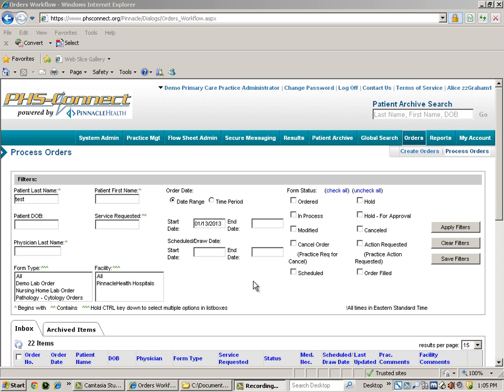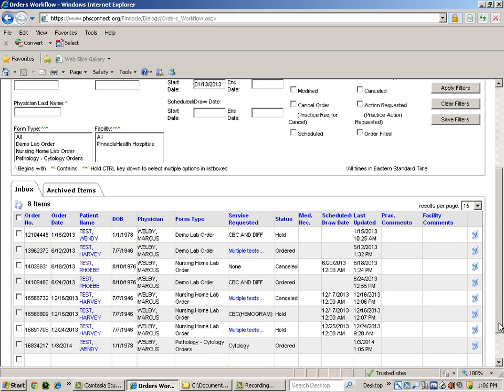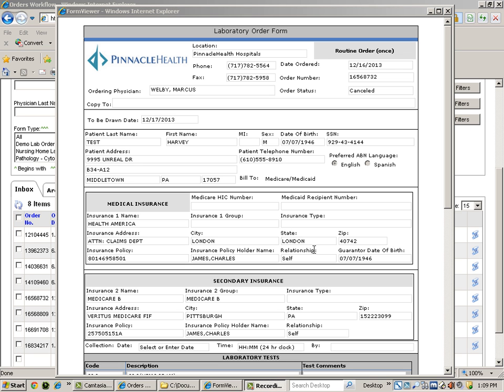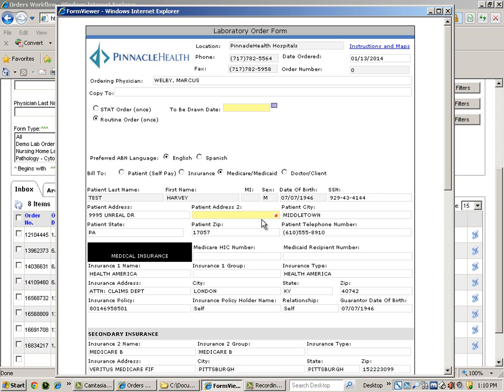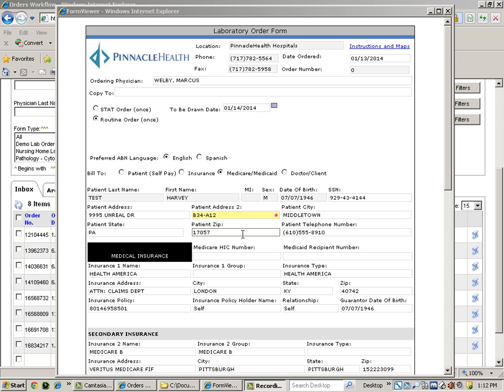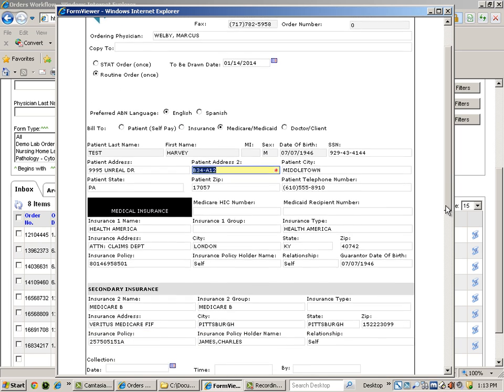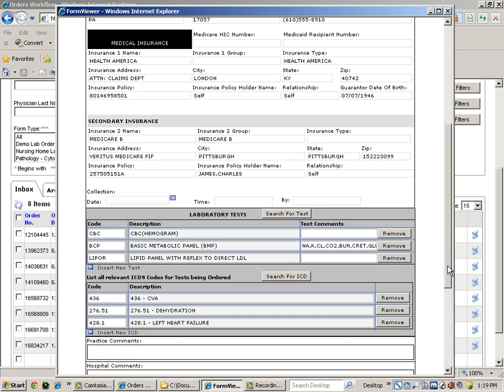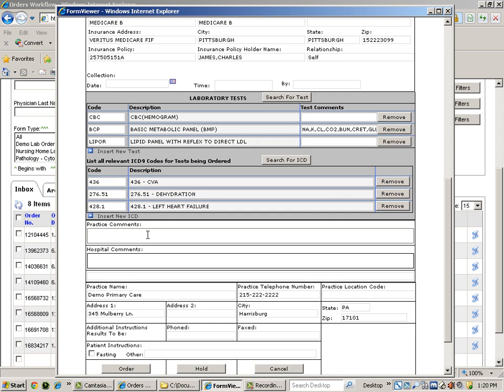Copying Orders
PHS Connect Test